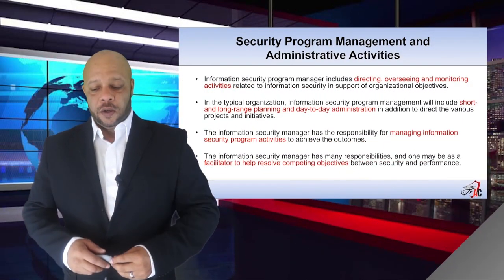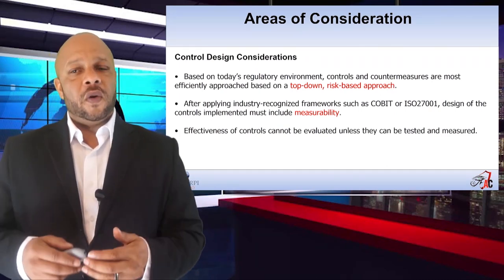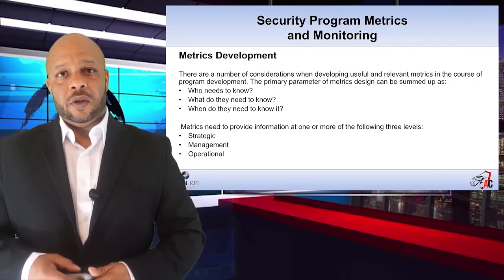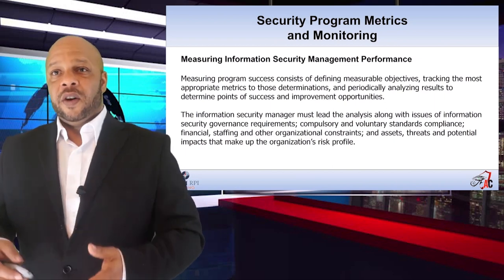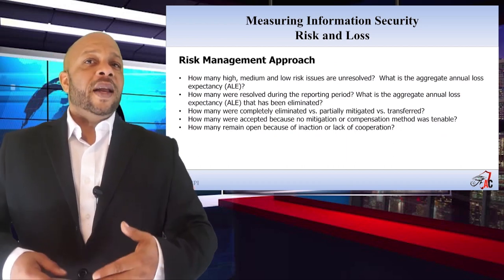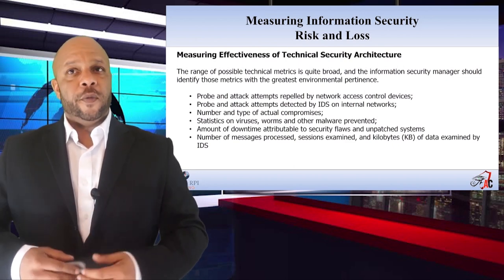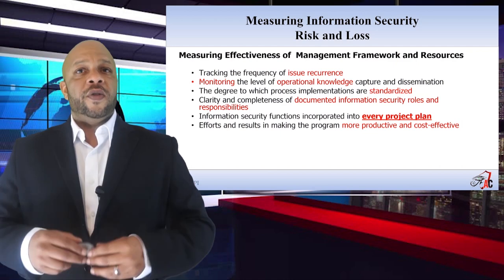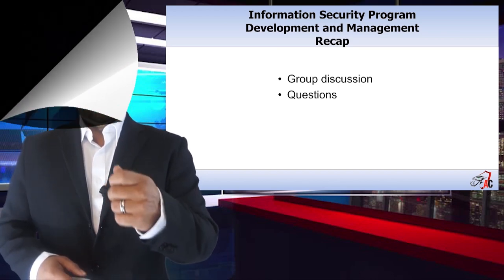CISM Section 3 l Information Security Program Development Pt 4 l CISM Certification l ARECyber LLC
Information Security Program Development and Management Objectives
Candidates will be required to know how to define the resources required to achieve goals that are consistent with the objectives of the organization. They will be required to show a strong understanding of the initiation process of a security program from inception. This will involve knowledge of the many aspects and requirements of effective program design, implementation, and management.
Candidates must familiarize themselves with the three essential elements of a security program. These include:
1. It has to be the execution of a well-developed information security strategy. The program should support and be well aligned with organizational objectives.
2. It must be well-designed, with cooperation and support from management and stakeholders.
3. Effective metrics must be developed for program design and implementation phases, as well as the subsequent ongoing security program management phases to provide the feedback necessary to guide program execution to achieve the defined outcomes.
Importance of the Information Security Program
Information security program management is an ongoing process that protects information assets, satisfies regulatory obligations and minimizes possible legal and liability exposures.
Outcomes of Information Security Program Management
Effective information security program management should achieve the outcomes defined in ISG.
Strategic alignment: The emphasis here is on organizational information risk, selection of appropriate control objectives and standards, agreement on acceptable risk and risk tolerance and definitions of financial, operational and other constraints.
Risk management: Candidates must show a comprehensive understanding of threats the organization faces, its vulnerabilities and risk profile. Candidates must know how to evaluate the potential impacts of threats that materialize and know approaches involved in reducing risks to an acceptable level.
Value delivery: Candidates should know that the execution of the security program can have a considerable impact on value delivery.
Resource management: Candidates must be able to show the ability to utilize available resources to develop and manage a security program. The different available resources often include people, financial and technical knowledge.
Assurance process integration: Candidates must be aware of assurance functions since they invariably have significance for information security. It is important for candidates to be able to form formal relationships with various assurance providers and endeavor to integrate those activities with information security activities.
Performance measurement: Candidates must be able to identify points of useful monitoring during the evolution of a security program. There might be opportunities to “roll up” groups of metrics in order to provide a more holistic picture for managing security.
Information Security Program Objectives
The primary objective of the information security program is to implement the strategy in the most cost-effective manner while at the same time maximizing support of business functions and minimizing operational disruptions. In Information Security Governance (ISG) and Information Risk Management (IRM), the governance and risk objectives for a security program were defined and incorporated into an overall strategy.
The Information Security Management Framework
Candidates should note that even though most frameworks for information security show the development of an IS program as starting with risk assessment and identification of control objectives, this may change depending on organizational objectives, and may be tailored to achieve the desired outcome, as discussed in ISG.